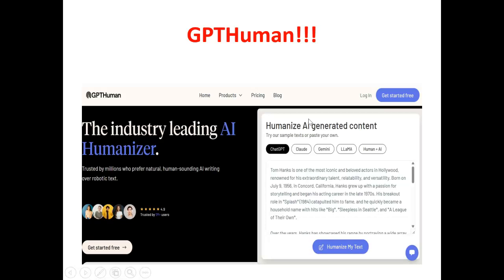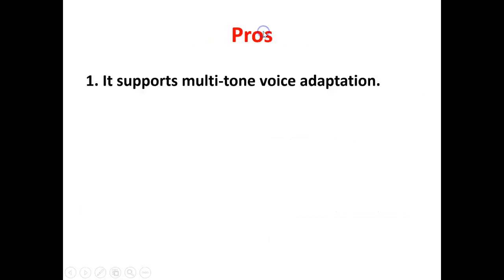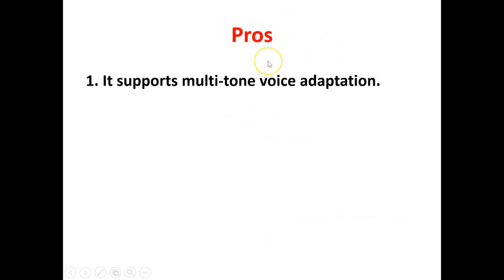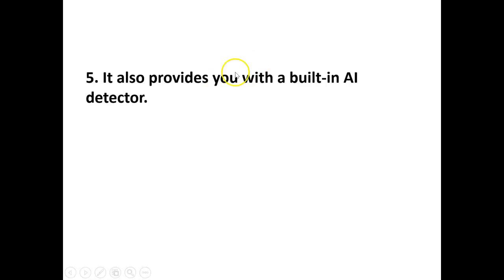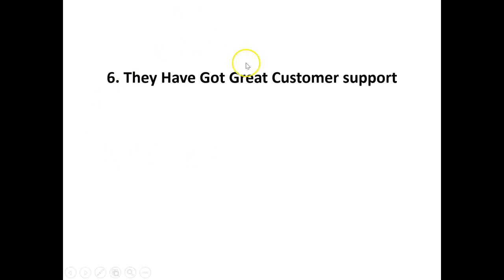GPTHuman Review- Does This CONTENT HUMANIZER Platform Actually Deliver? See?(Do not Use Yet)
You can get started with " GPTHuman" Now at a price you won't find elsewhere, Click On this link now

In this GPTHuman review, this video will answer some frequently asked question such as

1. GPTHuman reviews,
2.is GPTHuman  a scam?
3.Is  GPTHuman real?
4 is  GPTHuman good?
5. Is  GPTHuman bad?
6. Pros of GPTHuman
7.cons of GPTHuman
8.Does GPTHuman really work?
9.How does GPTHuman work  ?
10.is GPTHuman okay ?
11.should I buy GPTHuman ?,
12.Do you recommend GPTHuman  ?
13.GPTHuman price?
14.GPTHuman pricing?
15.GPTHuman  cost?
16.GPTHuman  honest reviews,
17.GPTHuman honest opinion,
18.GPTHuman reviews trustpilot,
19.GPTHuman reviews 2025,
20.GPTHuman  review,
21.GPTHuman